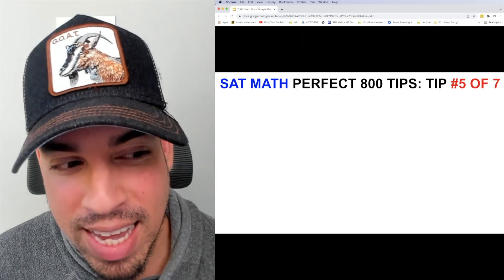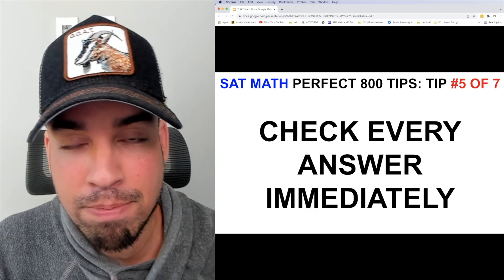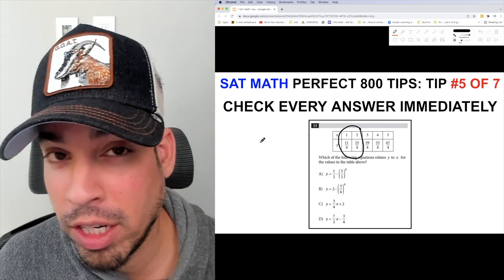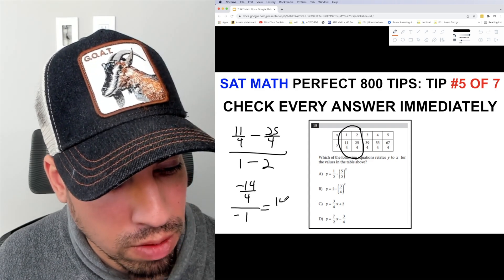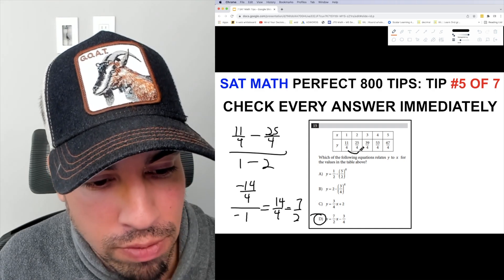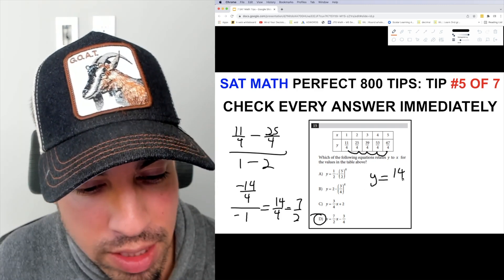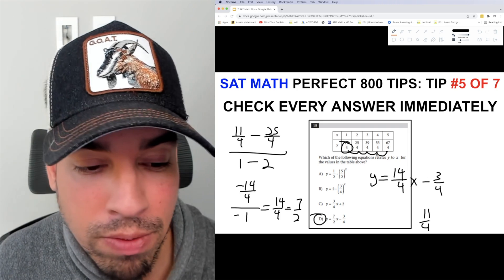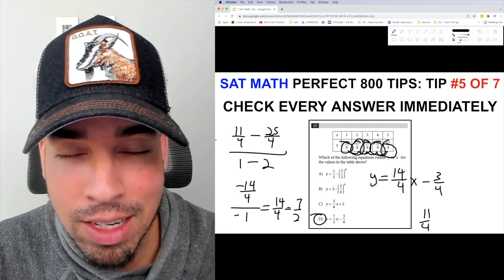SAT Math: 7 PERFECT 800 Tips: Check EVERY answer immediately! (5 of 7)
If you are preparing for the math portion of the SAT, this 7 part you need to check every answer immediately! These tips are supercharged to give you your best shot at nailing an 800 on the math section!! I have unearthed these tips through long hours and TONS of practice. Best of luck to all of you!